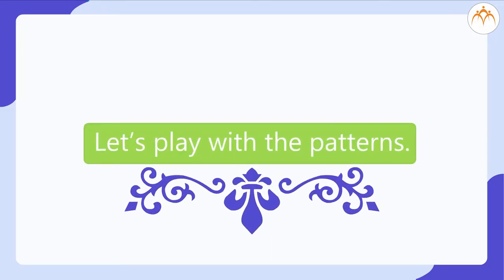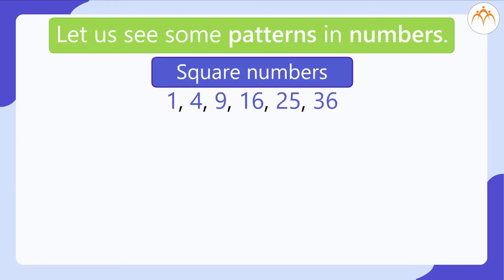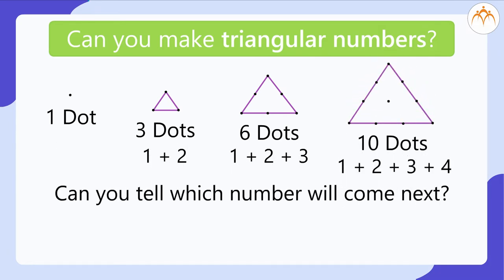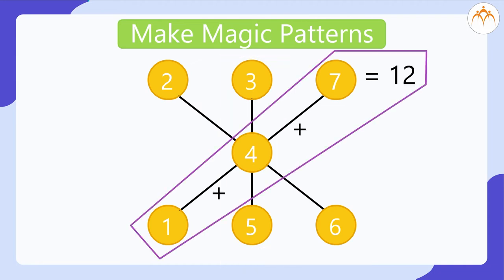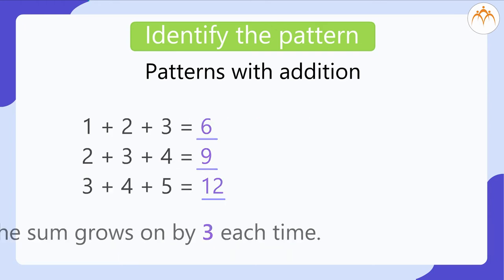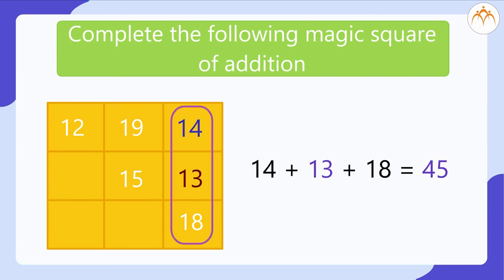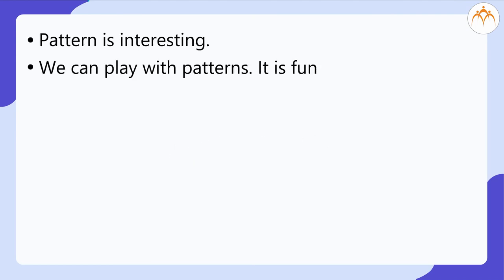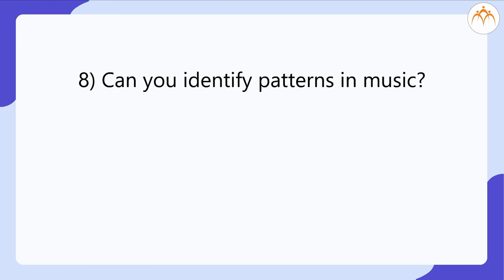Pattern | 5th Mathematics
Pattern, Class 5, Jnana Prabodhini, Maharashtra Board,